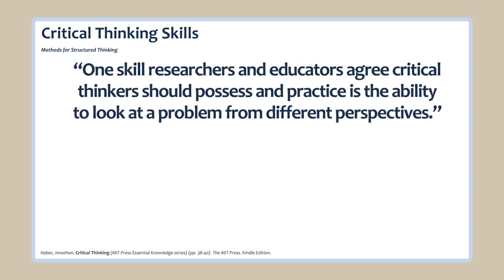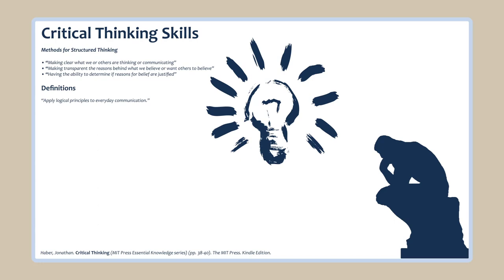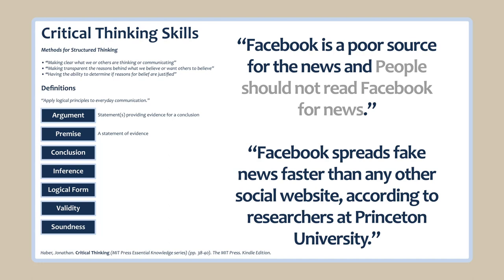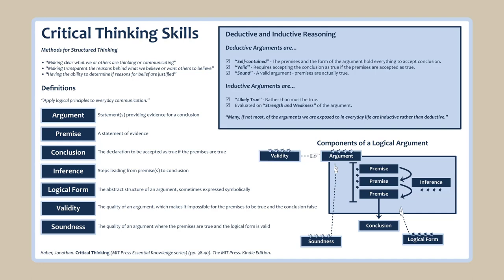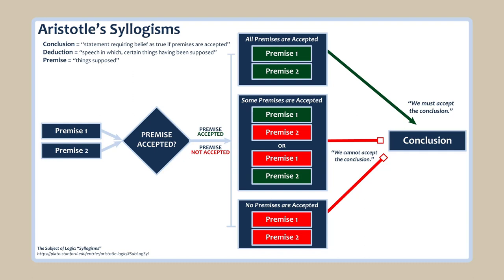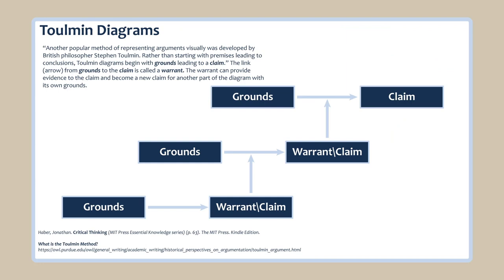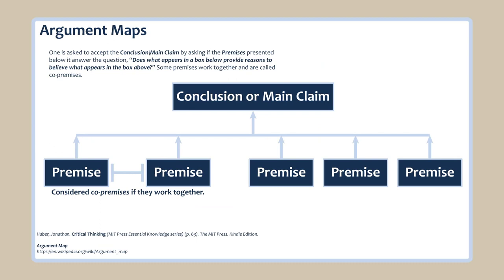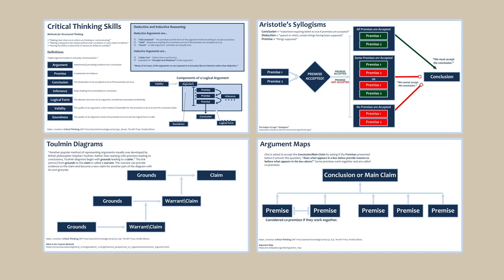Critical Thinking Skills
An 11-minute review of some tools we can use to plan and deconstruct arguments.